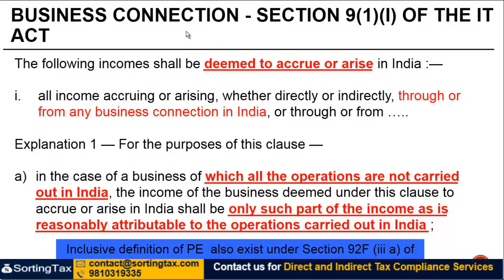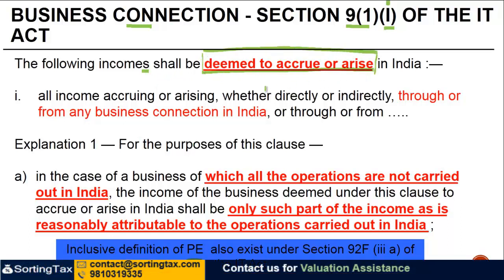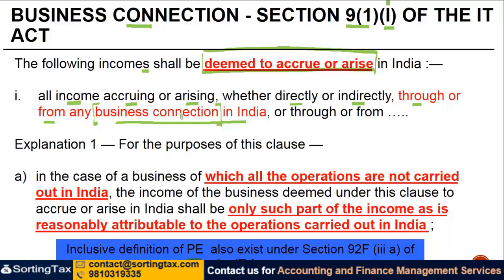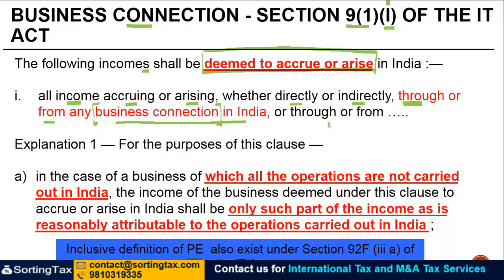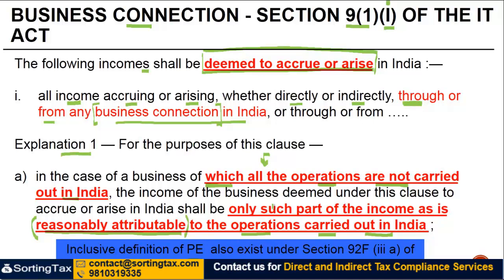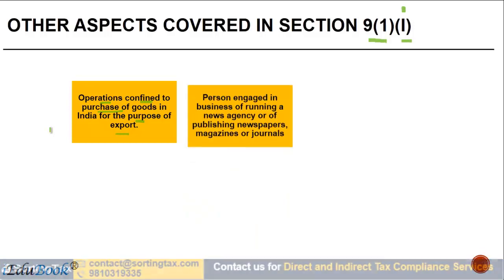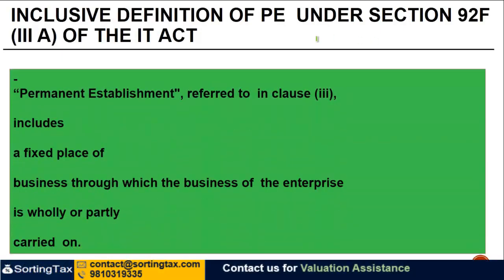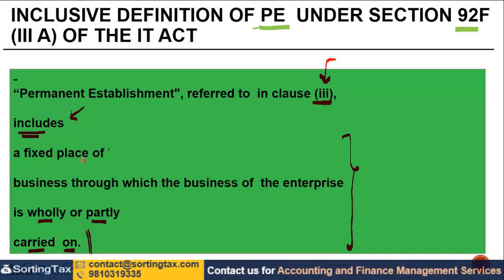Concept of Business Connection and Concept of Permanent Establishment under the Income Tax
Full Course Android App Concept of Business Connection and Concept of Permanent Establishment under the Income Tax - Interpretation of Tax Treaties (DTAA) - CA Arinjay Jain